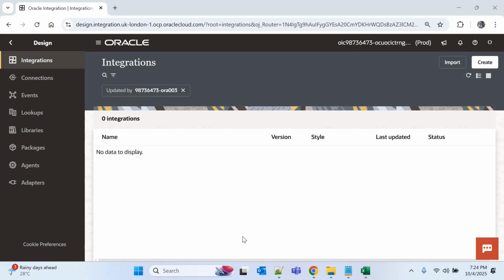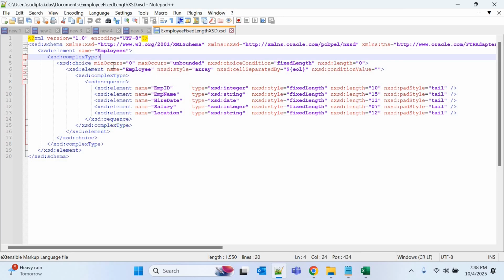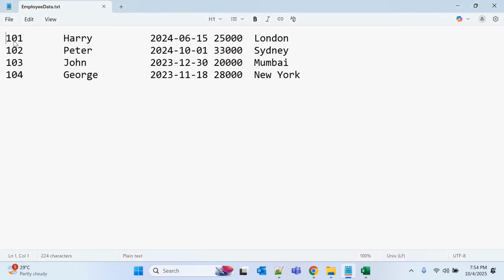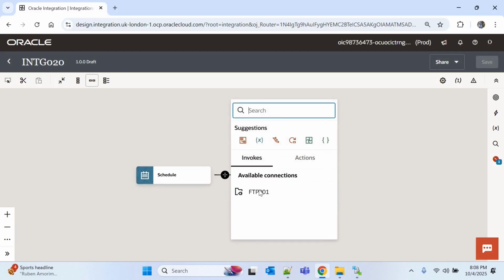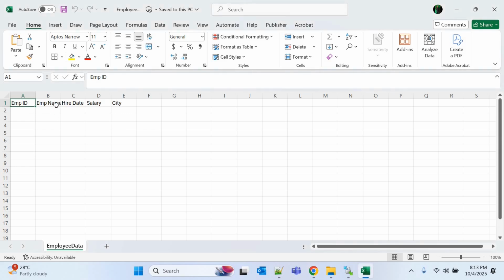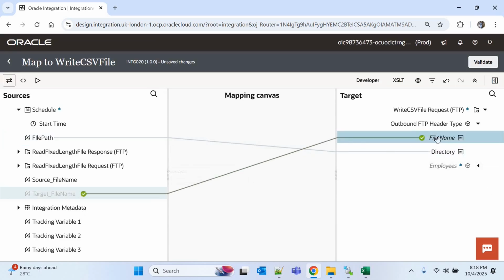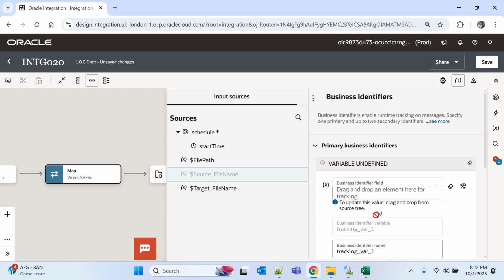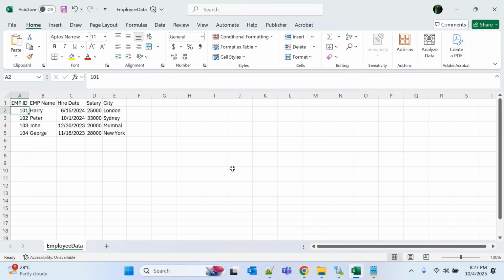OIC Integration to Read Fixed Length Text File and Create CSV File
/file/d/1uPx_sv-10H-U1MxLTVULXyfxuRMe0q9D/view?usp=drive_link